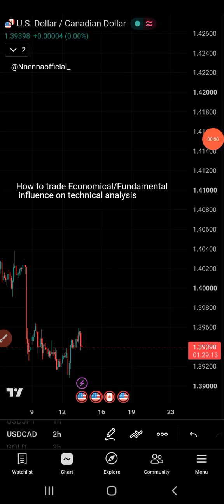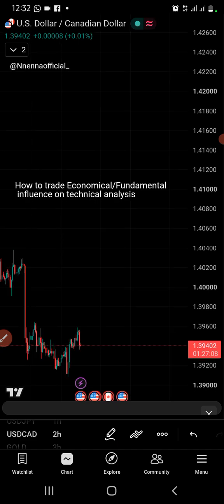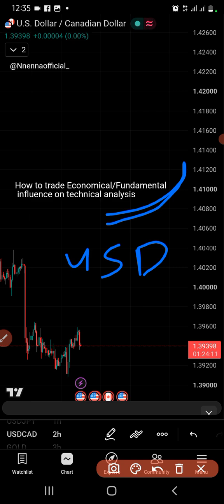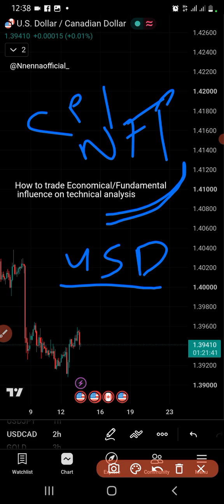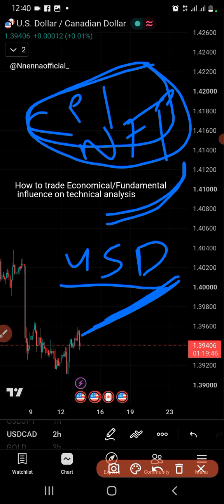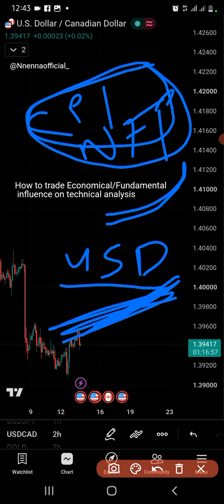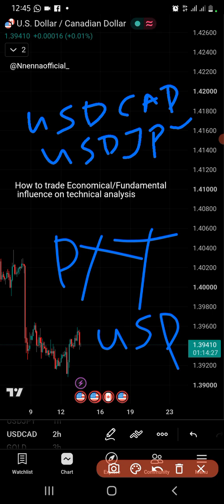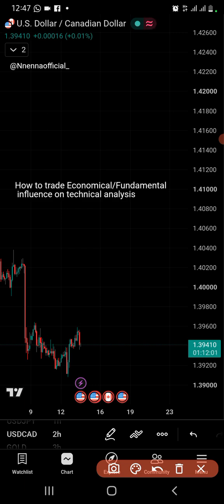This FUNDAMENTAL analysis style will increase your FOREX TRADING winrate.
In this video I explained how fundamentals and economic status affect currencies and how you can interprete them all as a trader so that you can know when to take buy or sell trade opportunities in the market.

At the end of this lesson, you should understand better when to keep buying or sell USD as I used as example in the video.